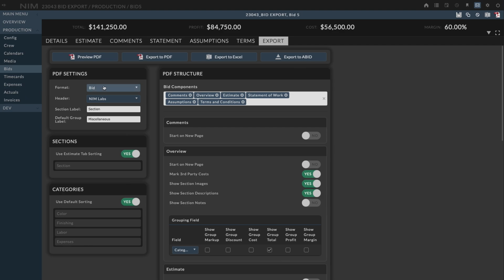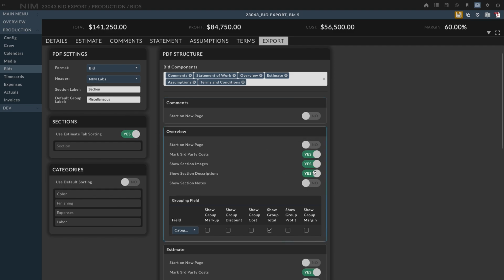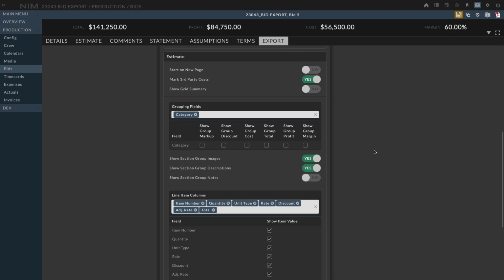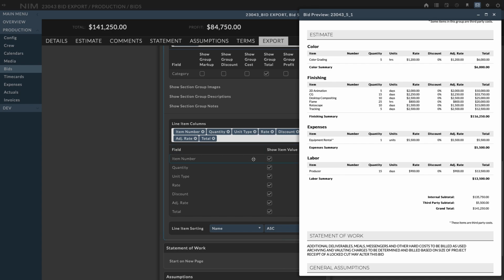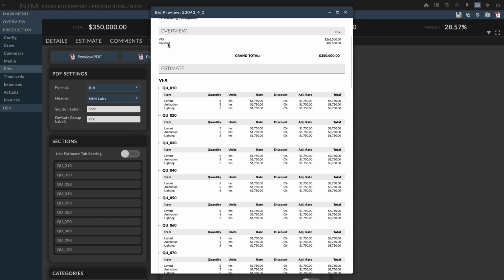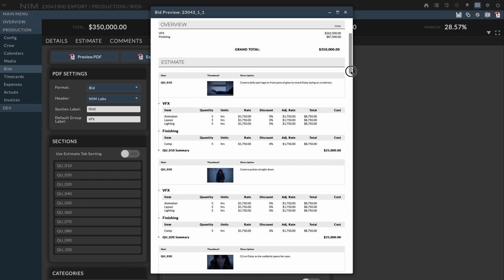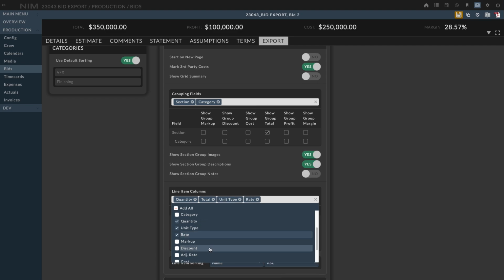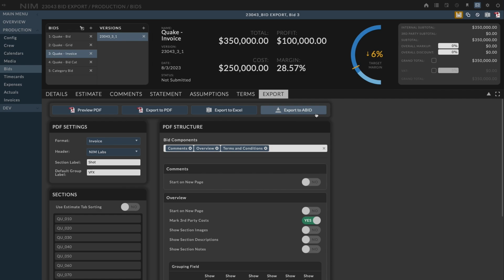NIM - Bid Exports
The bid export settings redefine customization within NIM providing complete control over how a bid is exported to a PDF. The export settings allows users to determine which components are included in the export, the order in which they are displayed, and the contents of each component. Bid templates provide styling and formatting options to allow users to customize the exported bid PDF to meet the needs of production.

This video was created using NIM 6.0.  The UI and features displayed in this video may differ from the current release.